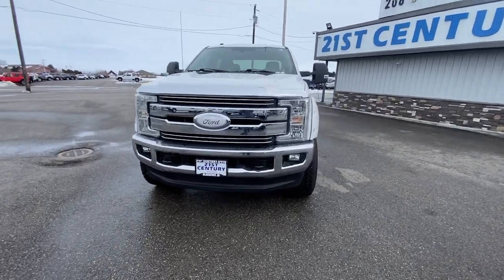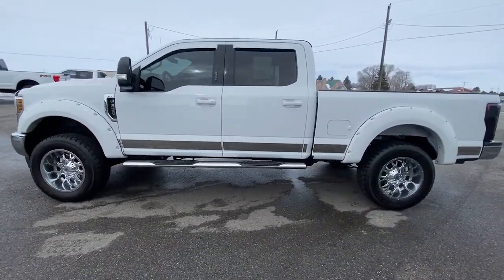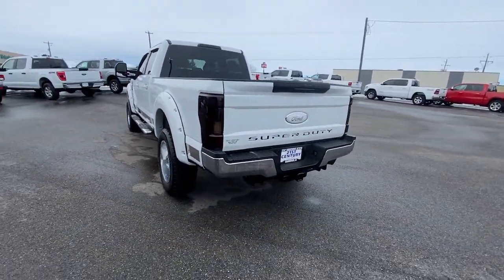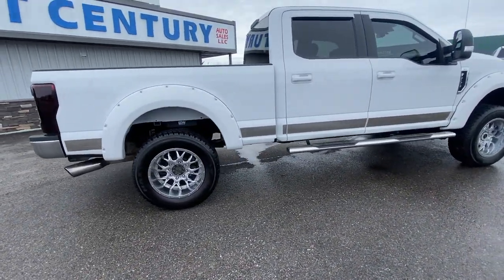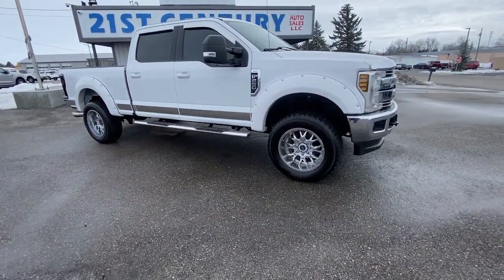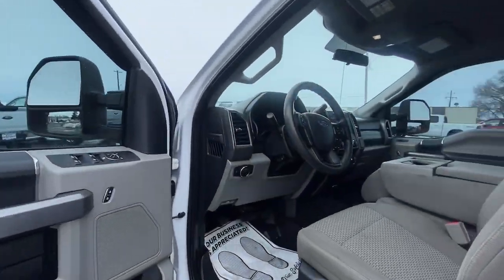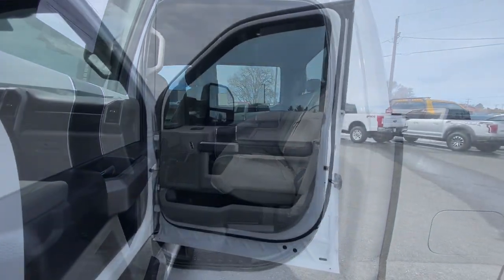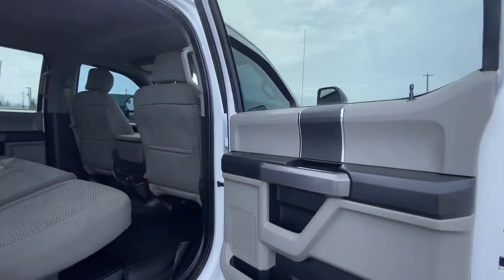2018 Ford F-250SD Blackfoot, Collins, Groveland, Clarkson, Riverside, ID C1238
Oxford White Used 2018 Ford F-250SD XLT available in Blackfoot, ID at 21st Century Auto Sales. Servicing the Blackfoot, Collins, Groveland, Clarkson, Riverside, ID  area.

21st Century Auto Sales
1051 Parkway Dr

6.2L V8 EFI SOHC 16V Flex Fuel XLT 2018 Ford F-250SD White 4WD 6-Speed Automatic KBB Fair Market Range High: $35878 4WD.brOdometer is 9528 miles below market average!brbrAll Vehicles at 21st Century Auto Sales comes with a 1 Month / 1000 Mile Limited Power-train Warranty.brbrAwards:br  * 2018 KBB.com 10 Most Awarded Brands   * 2018 KBB.com Brand Image Awards
GVWR: 10,000 lb Payload Package|Air Conditioning|Power steering|Traction control|4-Wheel Disc Brakes|ABS brakes|Dual front impact airbags|Dual front side impact airbags|Front anti-roll bar|Low tire pressure warning|Overhead airbag|Brake assist|Electronic Stability Control|Exterior Parking Camera Rear|Delay-off headlights|Fully automatic headlights|Rear step bumper|Front reading lights|Outside temperature display|Overhead console|Passenger vanity mirror|Rear reading lights|Tachometer|Telescoping steering wheel|Tilt steering wheel|Trip computer|Split folding rear seat|Variably intermittent wipers|3.73 Axle Ratio|NON-SMOKER|DEALER INSPECTION|Aluminum Wheels|Backup Camera|Bluetooth|Tow Package|Trailer Package